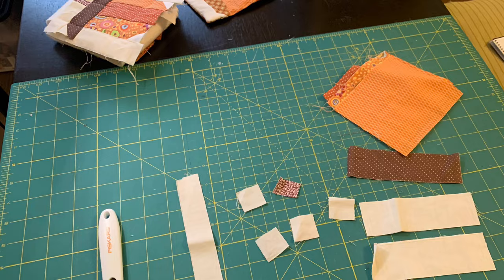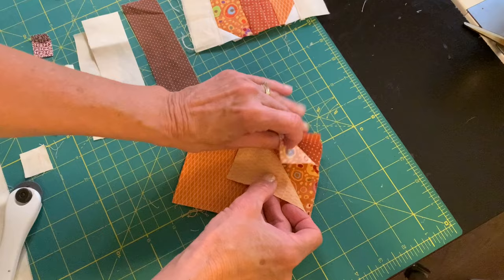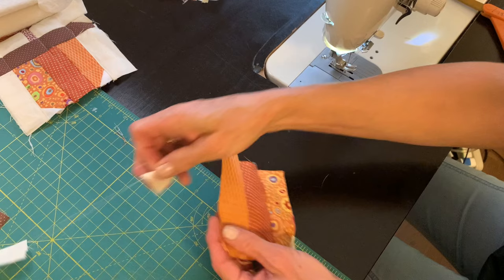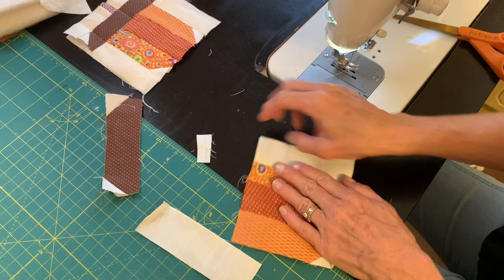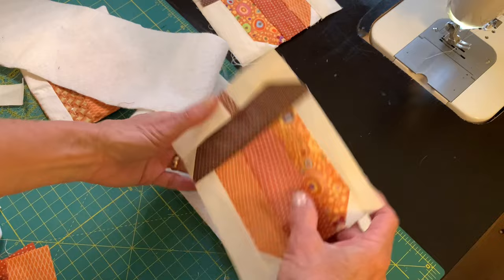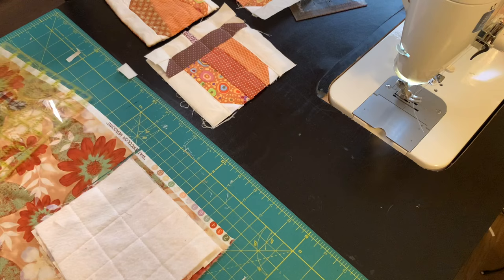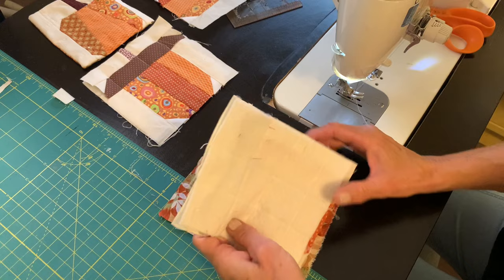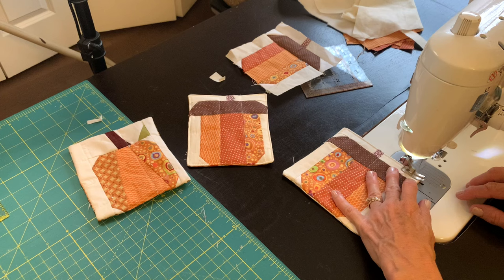Little acorn quilt blocks | fall | coasters | simple sewing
Make some simple ACORN quilt blocks and turn them into fall coasters!

What I used:
4” x 5” orange (i used 3 for 3 coasters)
1 1/2” x 5 1/2” (cut 1) - brown
1 1/4” x 5” (cut 2) - white
1” x 1” (cut 4) - white
1” x 3/4” (cut 1) - dark brown or dark red
1” x 6” (cut 1) - white

Thanks for sewing along with me!

snail mail:
Beth Shibley